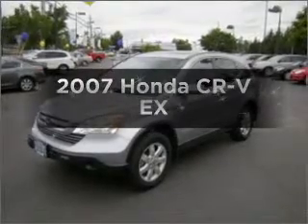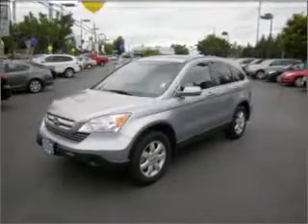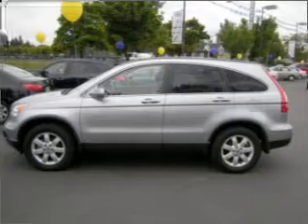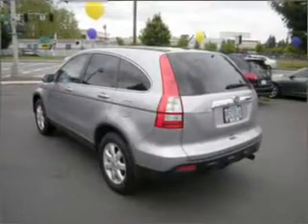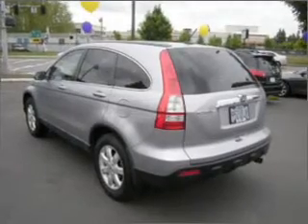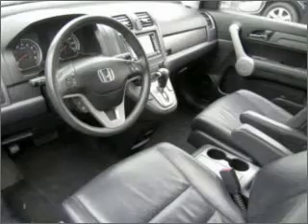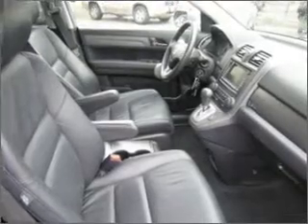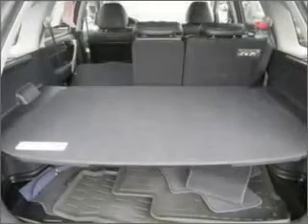2007 Honda CR-V - Beaverton OR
Year: 2007
Make: Honda
Model: CR-V
Trim: EX
Engine: 2.4 liter inline 4 cylinder 16 valve
Transmission: 5-Speed Automatic
Color: Silver
Mileage: 60908
Address:
13255 SW Farmington RD